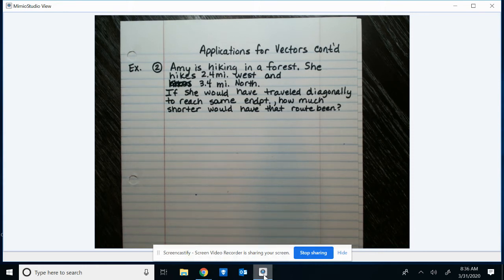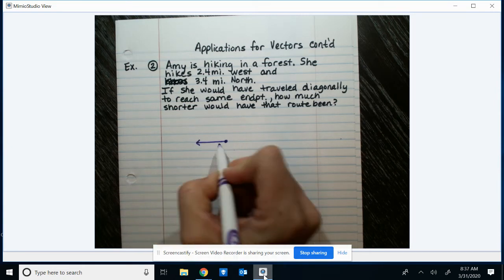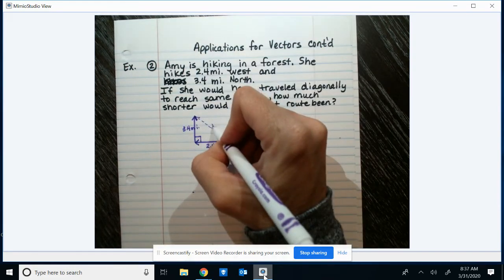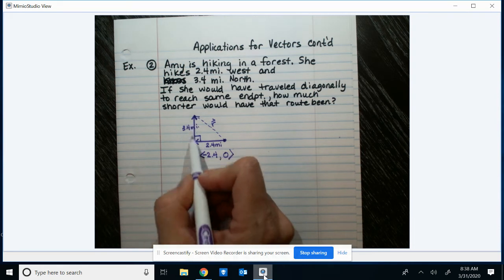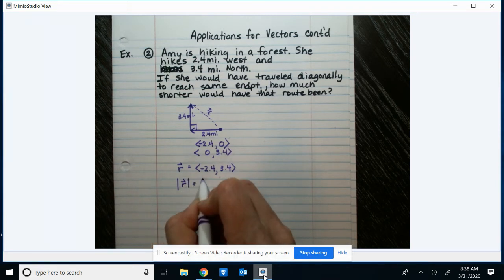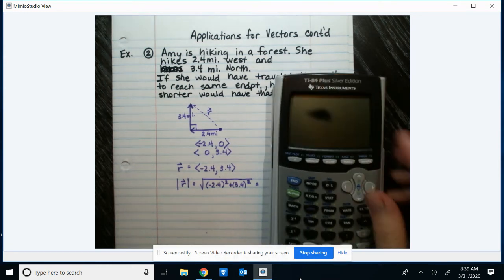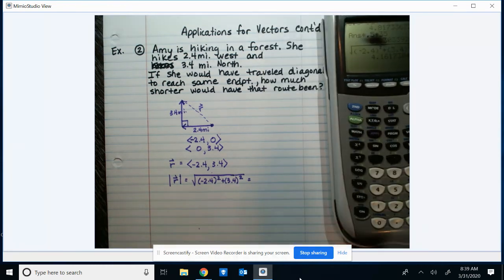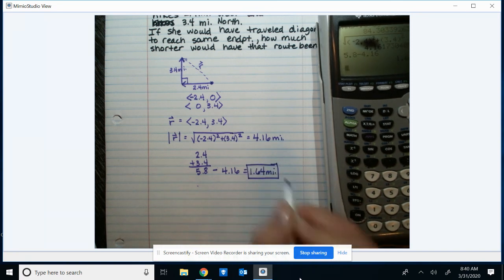Untitled: Mar 31, 2020 8:40 AM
applications of vectors part 2